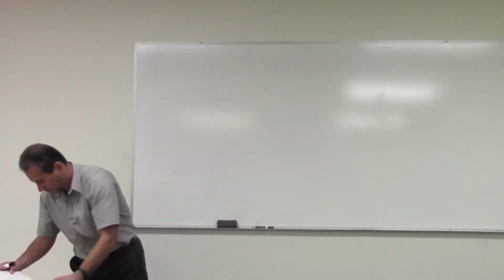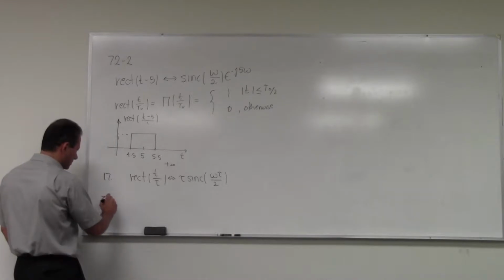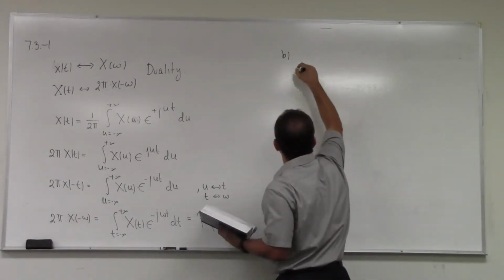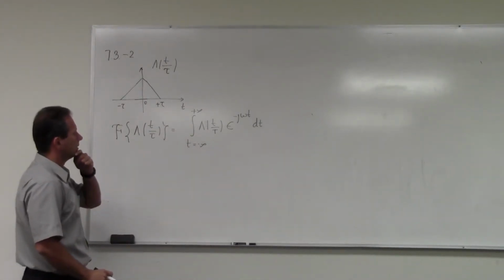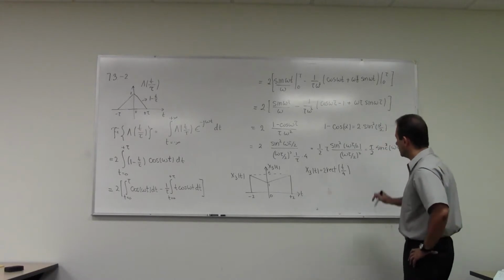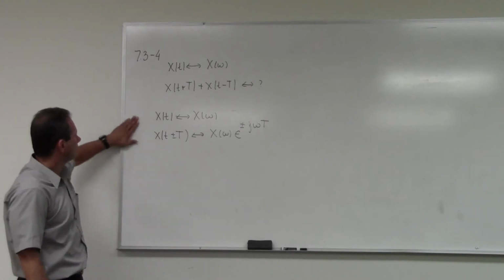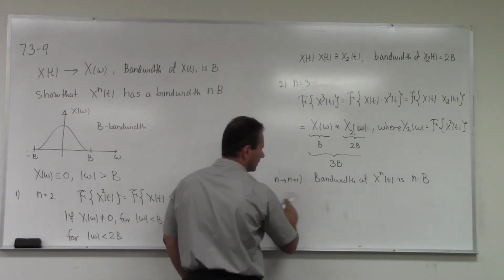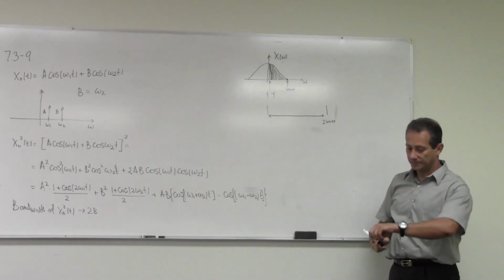Linear Systems - Lecture 16 Review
Linear Systems - Review session 6 - Lecture 6